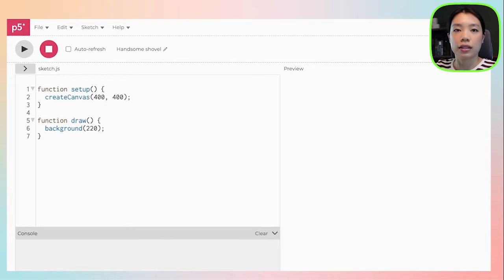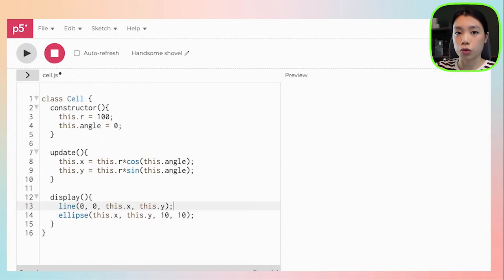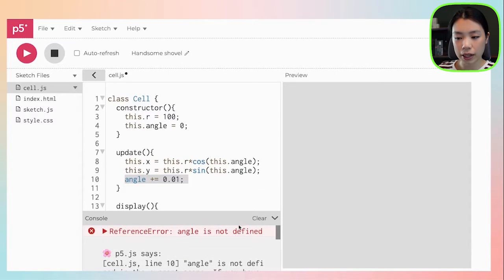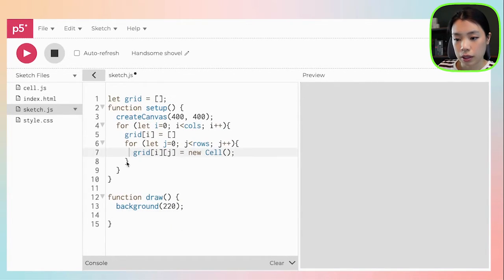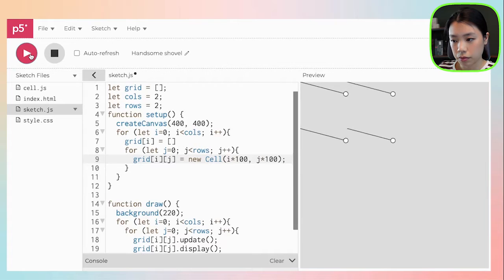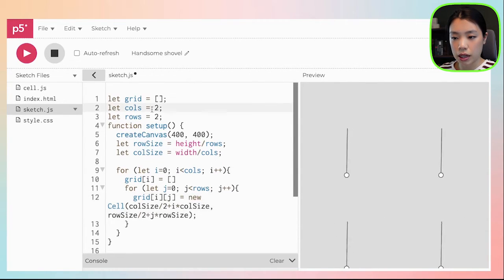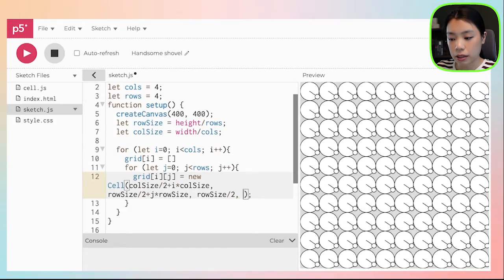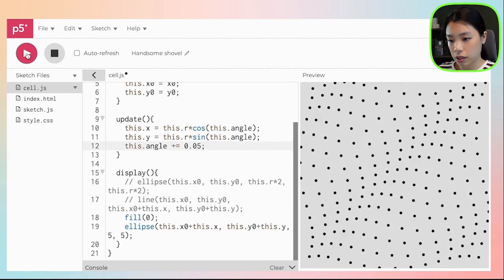p5.js Coding Tutorial | Wave Pattern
Timestamps:
0:00 Intro
0:19 Creating one moving circle inside a class Cell
6:00 Creating a grid of moving circles
15:53 Setting different starting angles to create a wave pattern